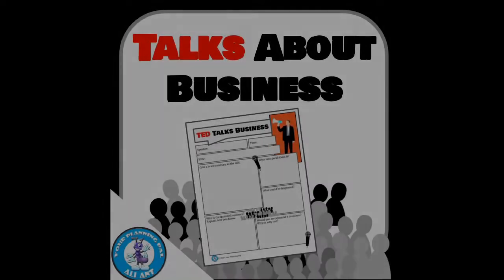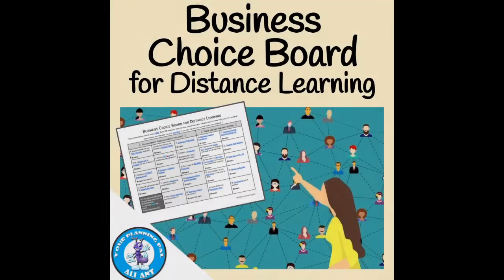4 Freebies for Face to Face AND Distance Learning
Check out the details of these free downloads that work for in person AND distance learning.